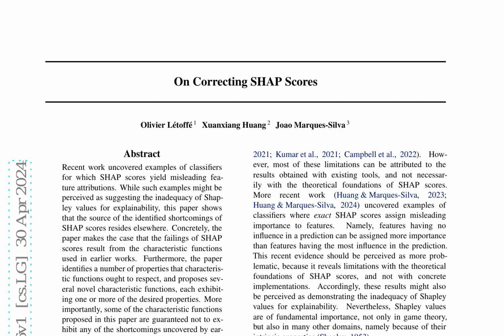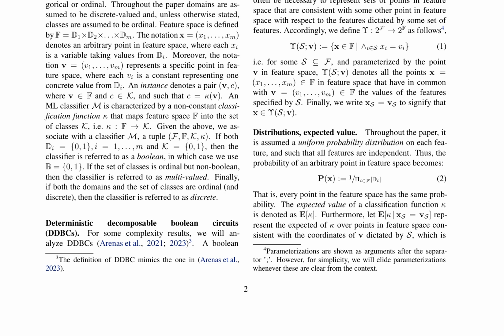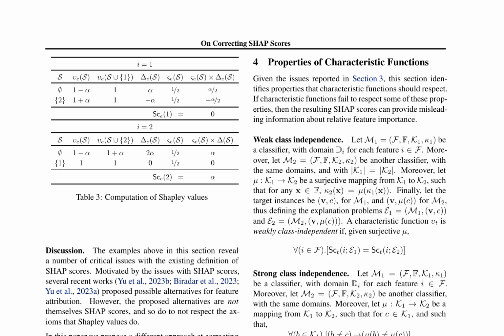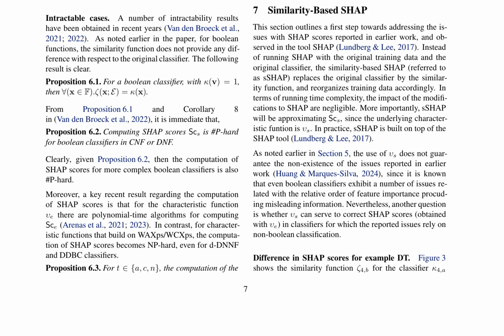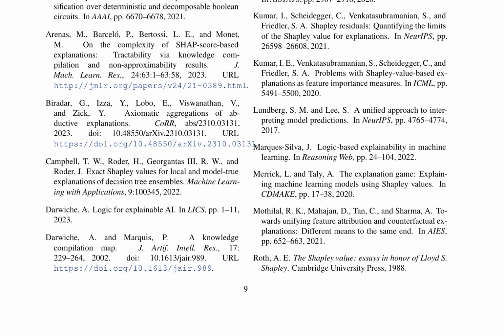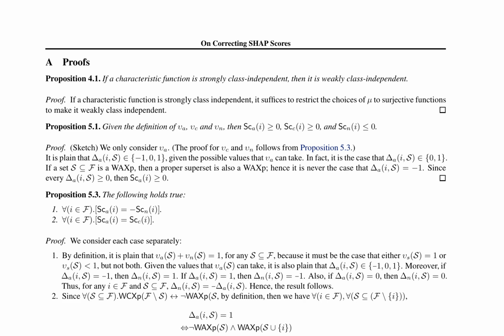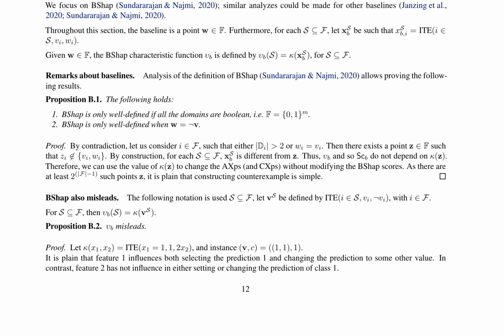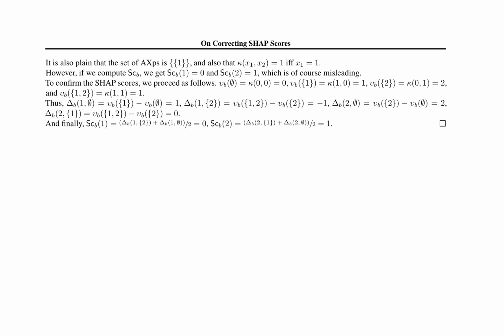On Correcting SHAP Scores - ArXiv:2405.00076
Title: On Correcting SHAP Scores

Authors: Olivier Letoffe, Xuanxiang Huang, Joao Marques-Silva

Abstract:
Recent work uncovered examples of classifiers for which SHAP scores yield misleading feature attributions. While such examples might be perceived as suggesting the inadequacy of Shapley values for explainability, this paper shows that the source of the identified shortcomings of SHAP scores resides elsewhere. Concretely, the paper makes the case that the failings of SHAP scores result from the characteristic functions used in earlier works. Furthermore, the paper identifies a number of properties that characteristic functions ought to respect, and proposes several novel characteristic functions, each exhibiting one or more of the desired properties. More importantly, some of the characteristic functions proposed in this paper are guaranteed not to exhibit any of the shortcomings uncovered by earlier work. The paper also investigates the impact of the new characteristic functions on the complexity of computing SHAP scores. Finally, the paper proposes modifications to the tool SHAP to use instead one of our novel characteristic functions, thereby eliminating some of the limitations reported for SHAP scores.